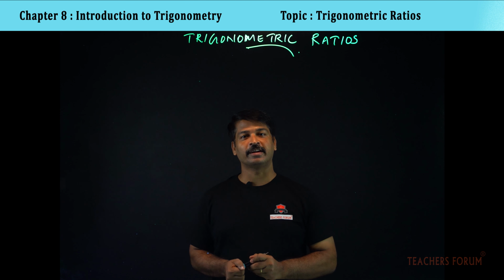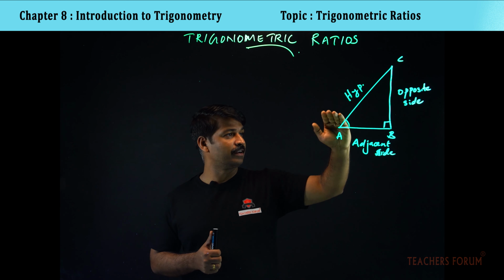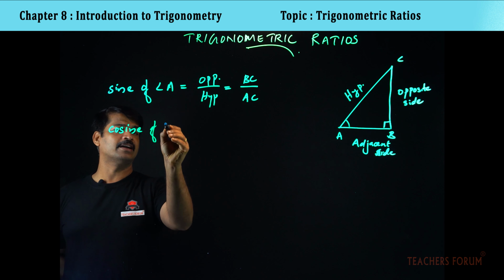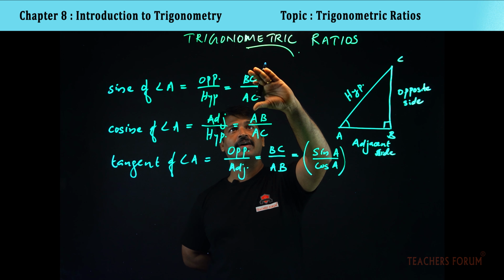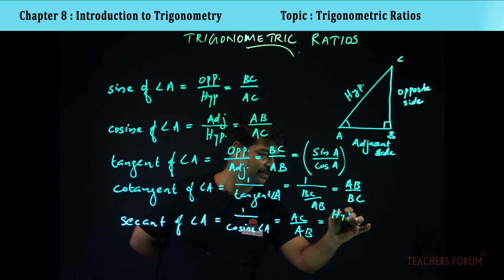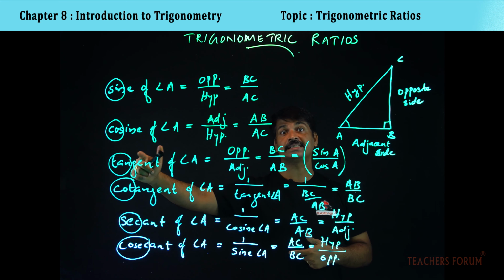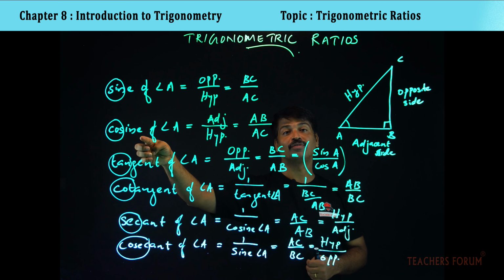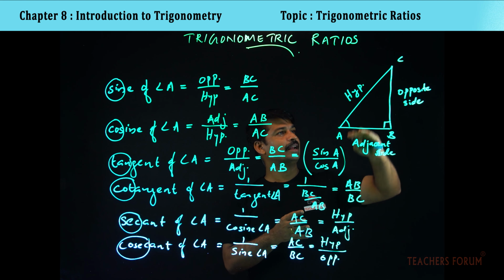CBSE_Class 10_Mathematics_Chapter 8_Basic Concept